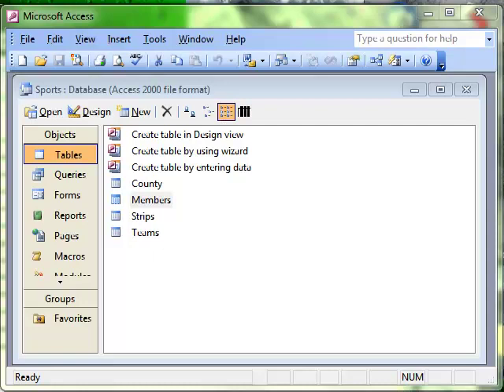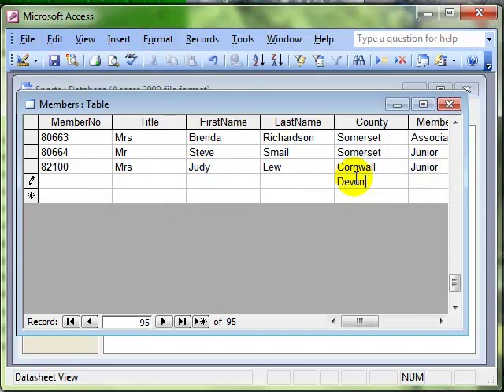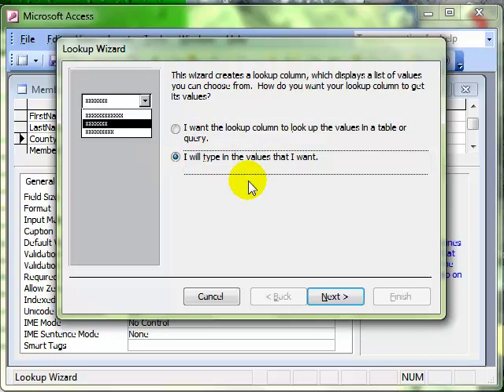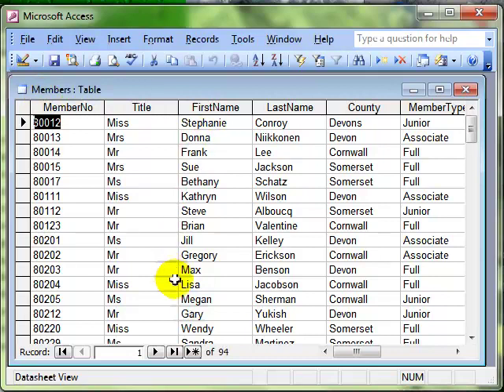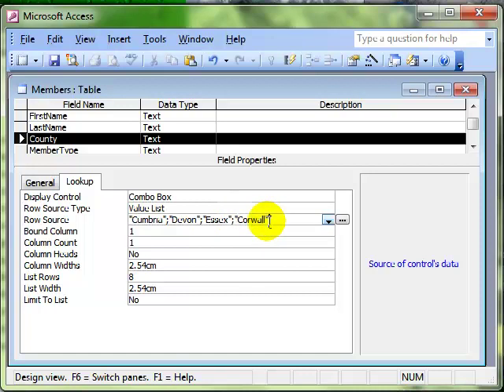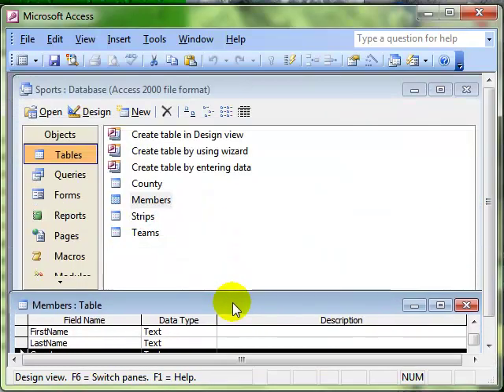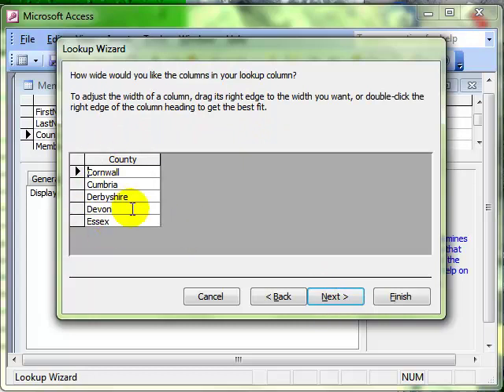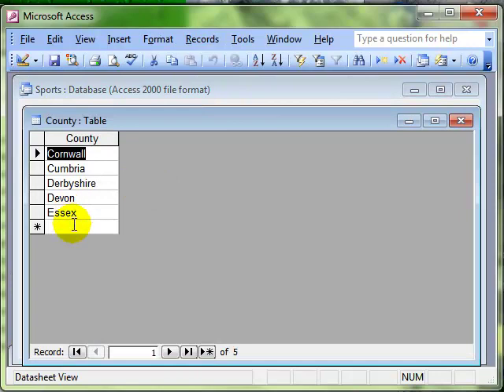AM 5.2.1.1 Lookup Fields Microsoft Access 2003